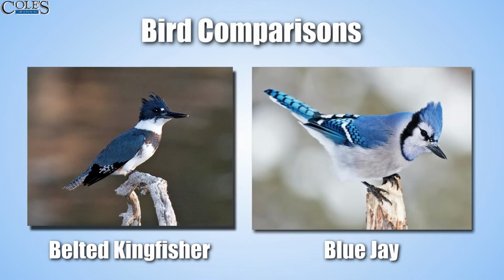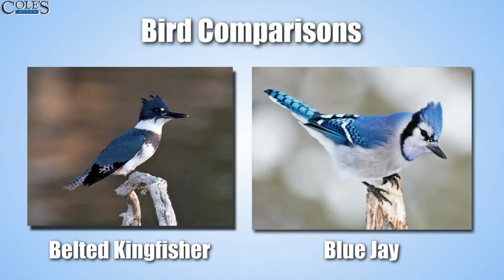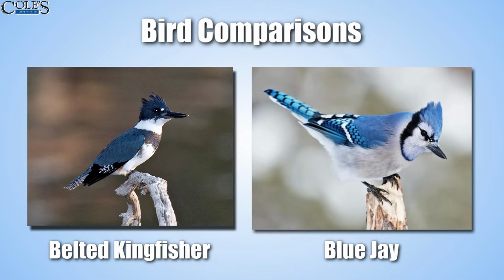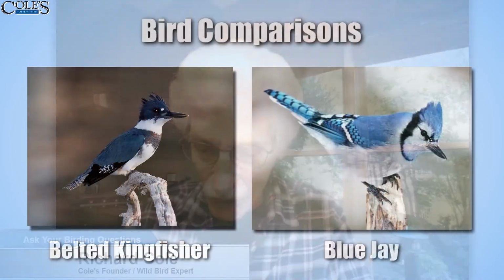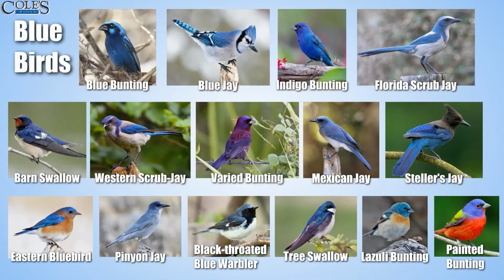How To Tell The Belted Kingfisher And The Blue Jay Apart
Blue jays and kingfishers have similar features. Learn what sets blue jays apart from kingfishers.

for the best bird seed and bird feeding products.

We live stream videos like this every first Wednesday of the month at 3 pm on Facebook.

Transcript below:
if
00:03
anybody's been watching for a while i
00:04
was like oh how could you possibly
00:06
not tell the difference in those two
00:07
birds but when you're brand new to this
00:10
it's very easy not to see the
00:12
differences they're both kind of blue
00:13
they're not total blue but they got some
00:15
white they got the blue they both had
00:17
a little top knot on their head and
00:19
they're both decent-sized birds
00:21
so if you see a bird you're out walking
00:23
by the lake you see a blue jay over on a
00:25
tree
00:26
take a second look at it it may not be a
00:28
blue jay it may
00:29
it may be a kingfisher and uh and if you
00:33
see that bird
00:34
over by a lake you think it's a blue jay
00:35
and it jumps off the limb and dives into
00:37
the water
00:38
it's not a blue jay it is a kingfisher
00:40
going down for a minnow
00:42
so that was something you just kind of
00:44
keep out for and just realize that
00:46
once you start looking at these things
00:48
critically you'll start seeing
00:50
differences in them that you never
00:51
noticed before
00:52
and that that's what makes the
00:54
washington birds a little bit fun
00:55
it's not like uh you have to know all
00:58
this stuff for all the birds
00:59
but if you know a little bit more about
01:00
them it's a lot more fun when you go out
01:02
for a walk
01:04
so sherry rosen tells us that she loves
01:06
and hates the belted kingfishers
01:08
as a photographer oh they're beautiful
01:12
um so are they larger than a blue jay
01:16
in our picture they look about the same
01:17
size but
01:19
i wasn't sure you know
01:22
lengthwise i'm not positive i think the
01:24
blue jay's longer but
01:26
might not be i know the the kingfisher
01:28
is stockier looking
01:29
i call it the punk rocker of the bird
01:31
world because it's got that little
01:33
flat uh pushed back top knot on it
01:36
and it's got a very thick head and neck
01:39
area
01:40
and a very large bill for picking up
01:42
fish
01:43
and the blue jay is of course a much
01:44
more slender build more slender head
01:47
but they're both comparable sized birds
01:50
and both have somewhat of a blue and
01:51
white pattern although the kingfisher i
01:53
think is a little more stark
01:55
colored than that and but just casually
01:58
glancing
01:59
about looking really close you might
02:01
mistake one for the other
02:03
most likely mistake a kingfisher for a
02:05
blue jay because you've probably seen a
02:07
lot of blue jays
02:08
and of course for all those other blue
02:10
birds we just mentioned
02:11
uh go do your go do your field guide if
02:14
you don't have a good field guide get
02:15
one or maybe two
02:17
and just go at it easy
02:20
and slowly but surely you'd be surprised
02:22
how easy it is to pick up the different
02:23
words once you come from variable one
02:24
and just keep looking forward to your
02:26
yard
02:27
and you'll you'll finally be able to
02:29
eliminate that one from everything else
02:30
you're saying because you'll know you'll
02:32
know the chickadee
02:33
uh whichever type it is you're depending
02:35
on the uh area in the country
02:37
and you'll you'll know the tip mouse and
02:39
you'll know you'll certainly know the
02:40
blue jay
02:41
and and then you'll you'll recognize the
02:43
gold finches and but over
02:44
a period of time you get very familiar
02:46
with a lot of these common birds
02:48
and once you know those then the other
02:50
ones will stand out more because you
02:52
won't know what it is
02:54
and then you'll have a fun trying to
02:56
figure out what the new bird is
03:08
hello this is richard cole i want to
03:10
thank each of you for watching
03:12
03:14
03:15